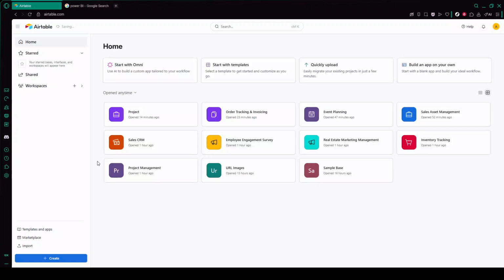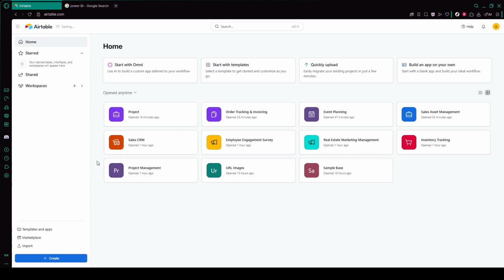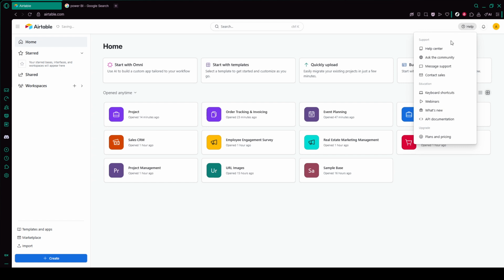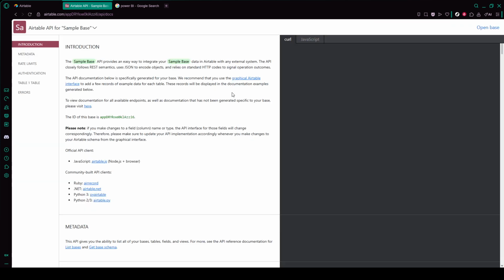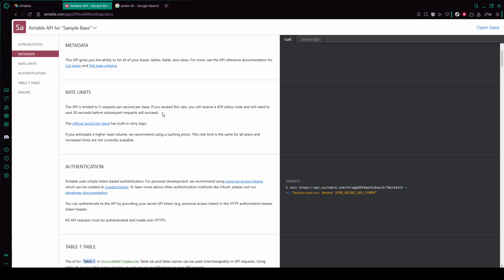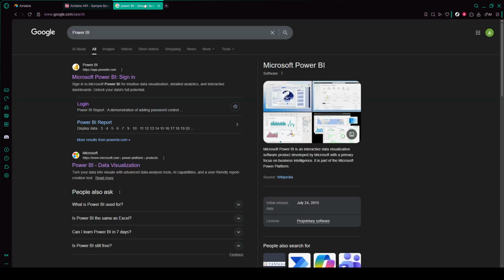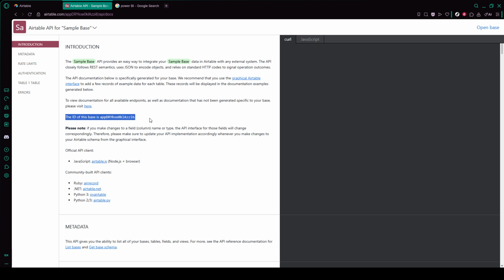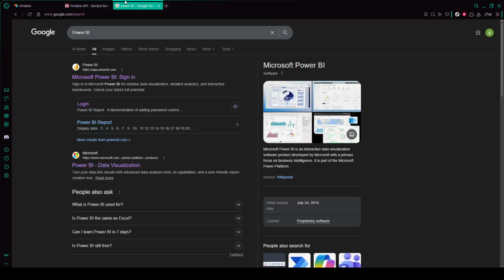How to Connect Airtable to Power BI 2026 (Airtable Power BI Integration)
In this comprehensive tutorial, you will learn how to connect Airtable to Power BI seamlessly. This video will guide you through the steps to integrate these two powerful tools, enabling you to visualize and analyze your Airtable data effectively within Power BI.

By following along, you will gain the skills to enhance your data-driven decision-making. You'll discover various techniques for setting up the connection and utilizing your data efficiently. Watch till the end to unlock the full potential of your Airtable and Power BI integration!